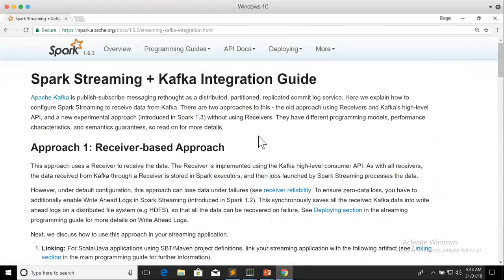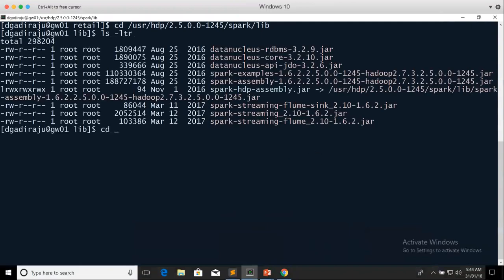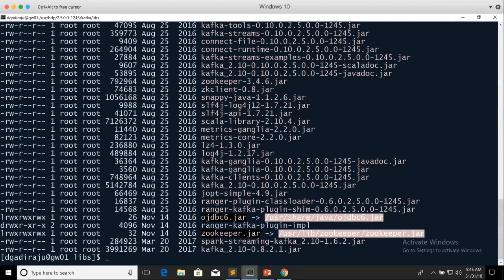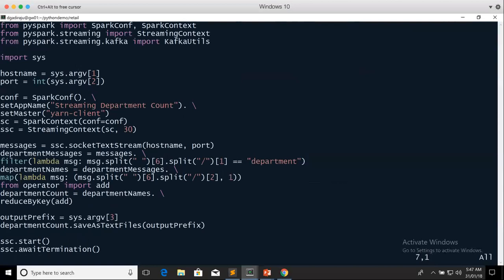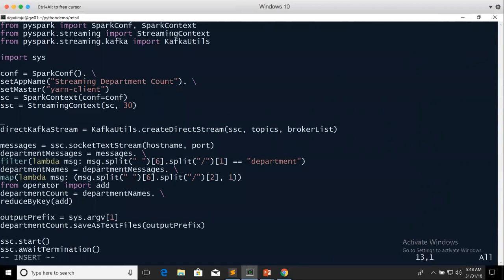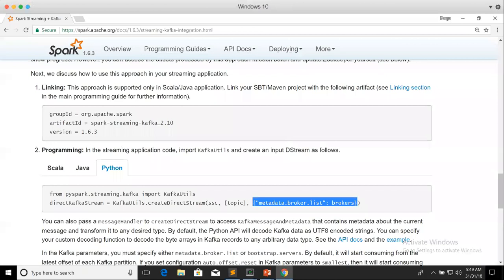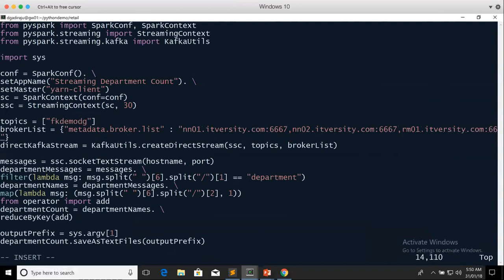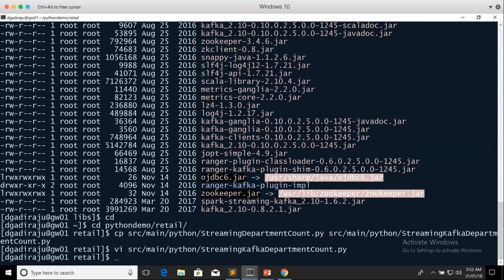29 Kafka and Spark Streaming - Department Wise Count - Develop and build application